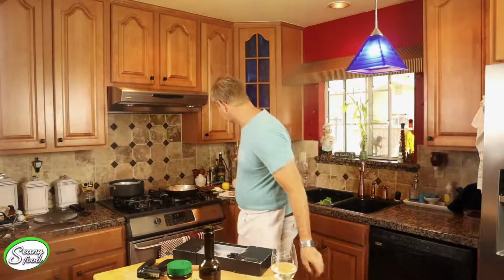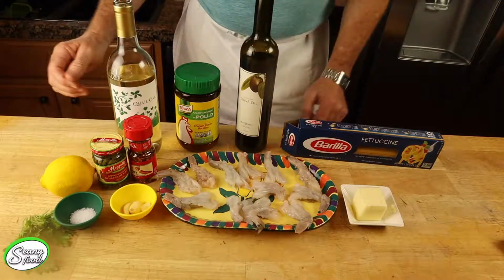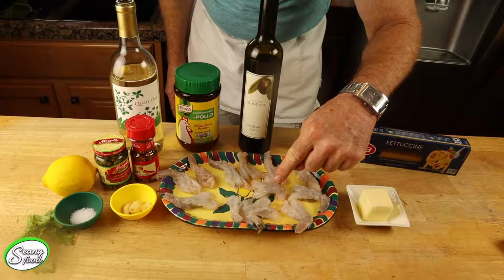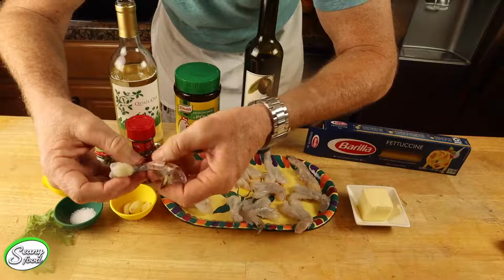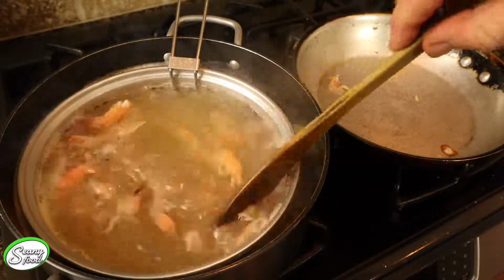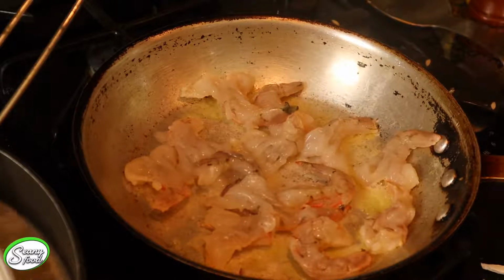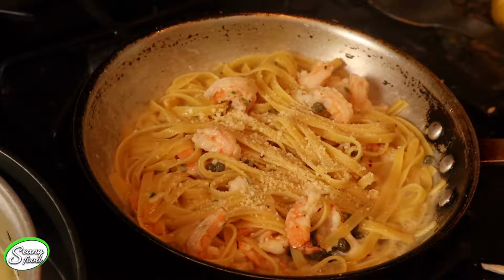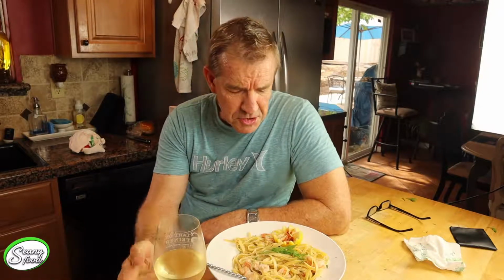Shrimp Scampi Using Shrimp Rinds? Seafood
In this episode, I'm going to show you how to make Shrimp Scampi using shrimp Rines. Shrimp rines make this dish flavorful just like your favorite restaurant. I'll show you all the important components that you need to make this dish come alive. White wine, garlic, capers, red pepper flake, fresh lemon juice, flat-leaf parsley, parmesan cheese, fettuccini and of course shrimp. By creating a great stock the pasta will absorb that shrimp flavor, so follow the directions and don't forget "You can do this"

Ingredients:
Fresh flatleaf parsley
one lemon
sea salt
red pepper flake
12 large shrimp
capers
olive oil
Pinot Grigio
Fettuccini
Butter

Directions:
4quarts of water in a large pan bring to a boil, add 1/4 tbsp of chicken stock
clean and devein shrimp, remove from rine butterfly by cutting down the middle
gently press using the palm of your hand to flatten shrimp
add a tsp of butter to a hot pan add shrimp rines add lemon juice, olive oil
add 4 to 6 tsp of water to the pan
add rines to boiling the stock and cook for about 5 to 10 min.
stir occasionally
remove rines add pasta to stock and cook for 11 to 12 min
one minute before removing pasta heat saute pan add olive oil and shrimp (don't overcook)
add the pasta directly from the stock to the pan
toss or stir add minced garlic tsp of butter
add salt, capers remaining butter 1/4 cup
add wine 1/8 cup
stir and toss
add finely chopped parsley
add parmesan
red pepper flake KEY. ADD 3 to 4 small ladles of stock to the pan
toss add more parmesan
serve in a large bowl and add more stock 2 ladles to sides of the bowl
add more cheese and parsley.
SERVE!